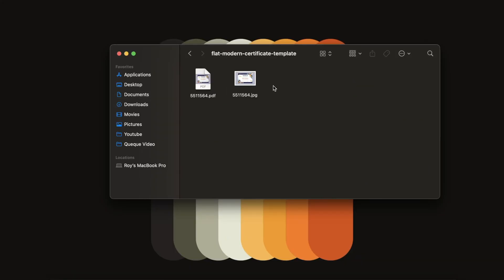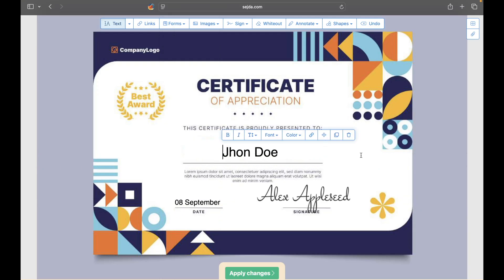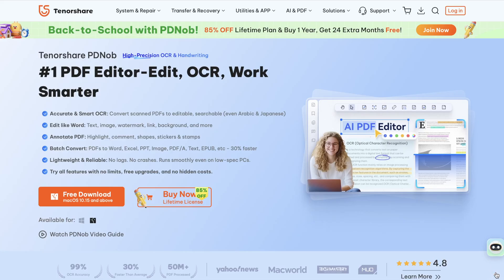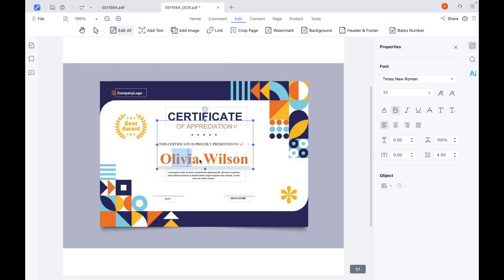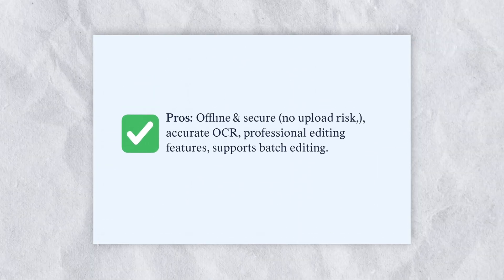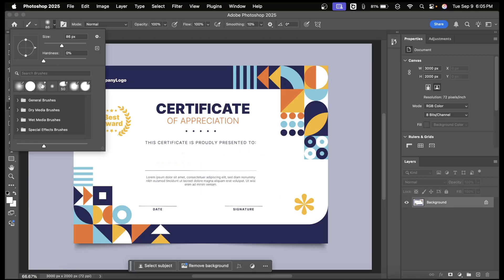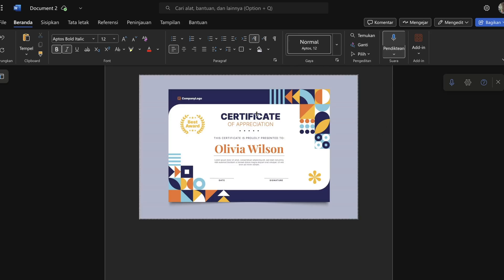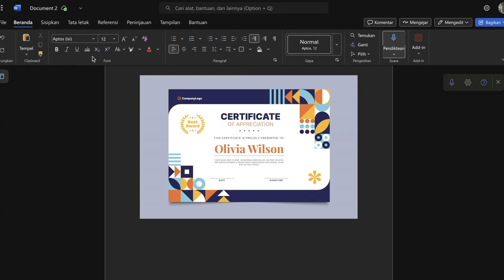How to Edit Certificate in PDF or Image - Edit Scanned Certificate | Step-by-Step Guide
In this video, we’ll show you step-by-step how to edit certificates in PDF or image format.
Tenoshare PDNob Edit certificate PDF easily and fix errors or updating details in scanned documents.

From quick online edits to professional offline adjustments with OCR, you’ll see which method fits your needs best. Learn which method works best depending on your certificate type and editing needs.

⏱ *TIMESTAMP*
00:00 Introduction
00:50 Method 1: How to Edit Certificate in PDF Free Online
01:20 Method 2: How to Edit Certificate in Laptop
04:00 Method 3: How to Edit Certificate in Photoshop
05:04 Method 4: How to Edit Certificate in Word

05:52 Recap and Conclusion

💡 *How to Edit Certificate in PDF or Image - Edit Scanned Certificate Summary*
- Method 1: Edit Certificate in PDF Free Online
We show how to use free online PDF editors like SmallPDF or Sejda to edit certificate text or images online. Perfect for quick certificate edits, though privacy concerns and file limits may apply.

- Method 2: Edit Certificate on Laptop with Tenorshare PDNob
For professional, secure editing, use Tenorshare PDNob. Import your certificate, use OCR to make scanned text editable, adjust names, dates, and other details, and even insert images or signatures. Ideal for accurate certificate editing without uploading sensitive files.

- Method 3: Edit Certificate in Photoshop
Best for design-heavy or image-based certificates. Customize every detail with Photoshop’s text and image tools, though it requires more skill and time.

- Method 4: Edit Certificate in Word
For simple overlay edits, insert your certificate image into Word, add text boxes, and export as PDF. Quick and easy, but less precise and professional.

📑 *XXX Official Article Links*